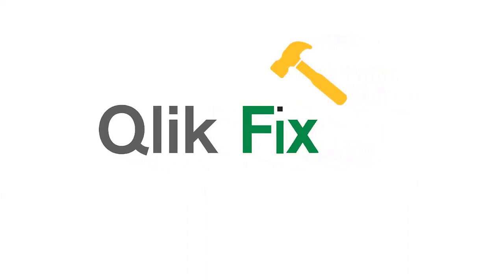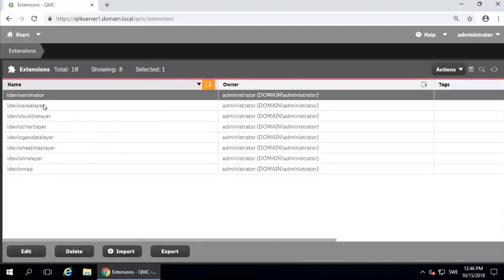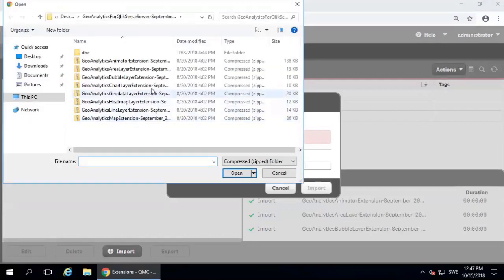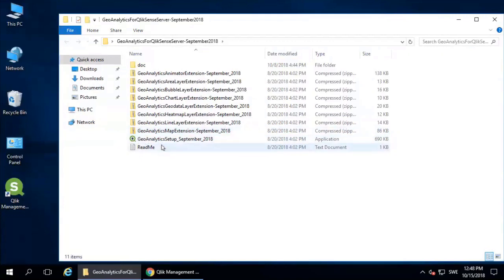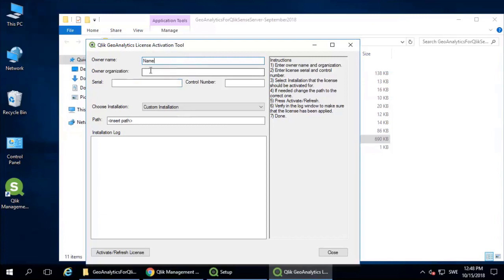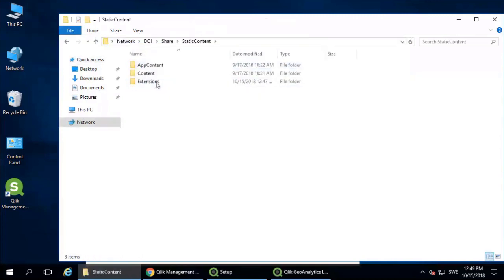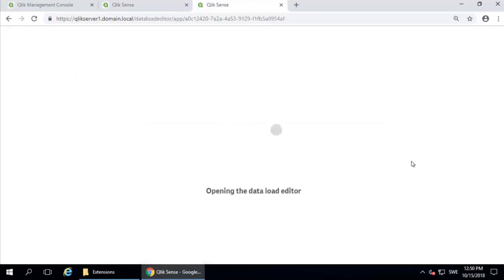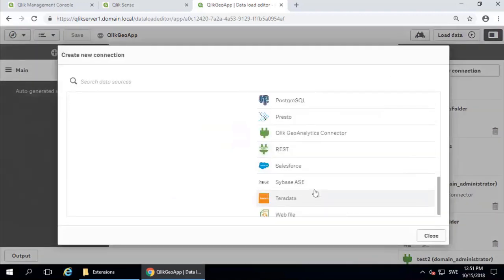Qlik Fix: Installing GeoAnalytics with Qlik Sense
This video demonstrates the steps for installing the Qlik GeoAnalytics connector with Qlik Sense.